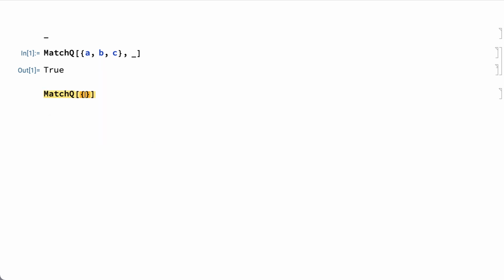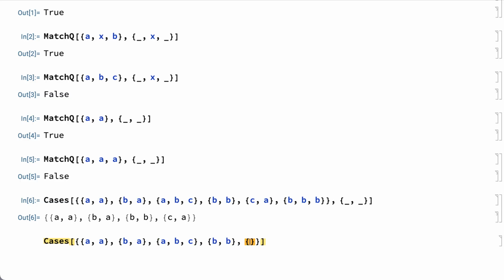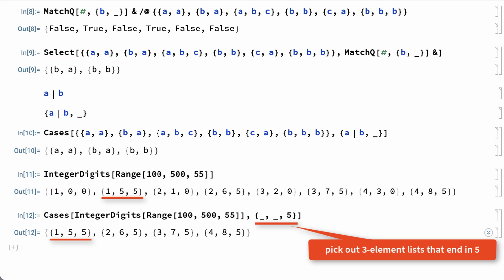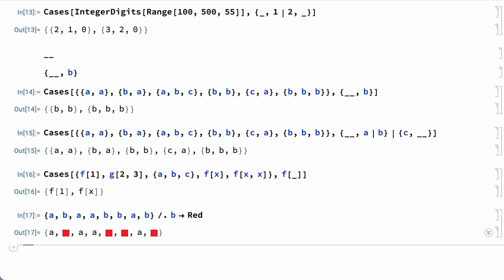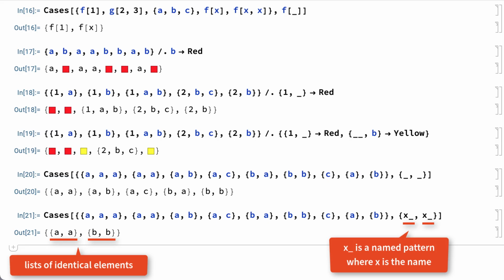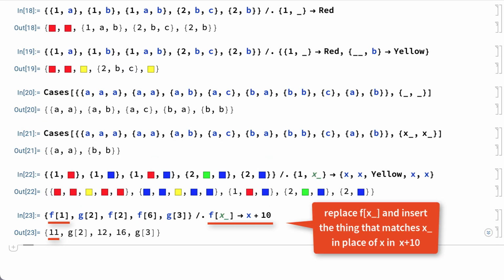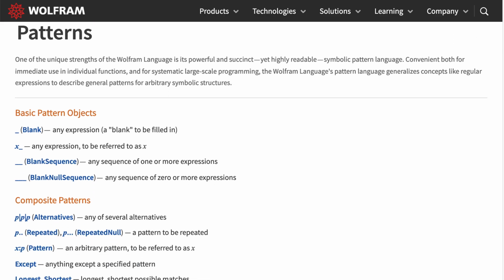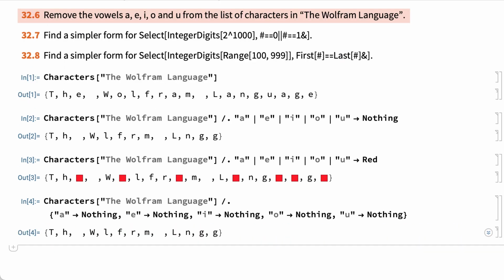Basic Pattern Matching in Wolfram Language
Learn the basics of pattern matching in Wolfram Language. Examples explain blank, double blank and named patterns. Use built-in functions to test if a pattern matches or extract matches from a list.